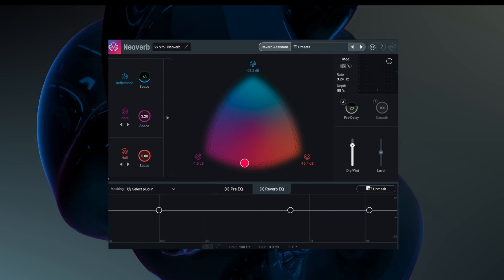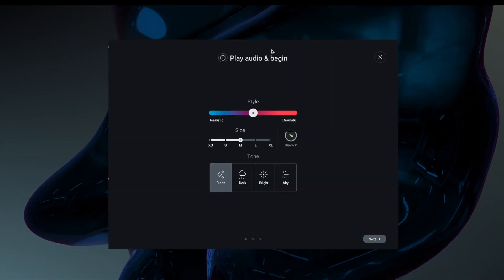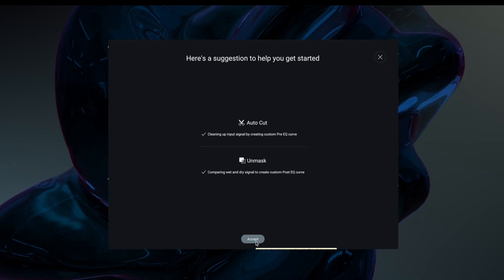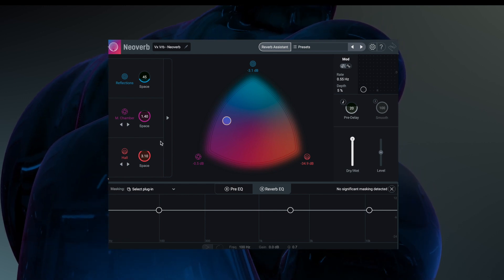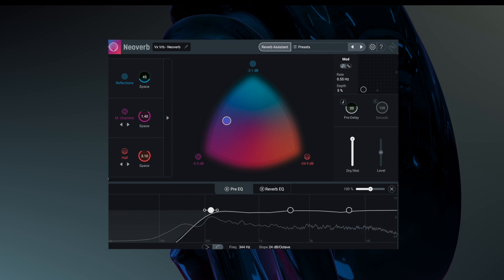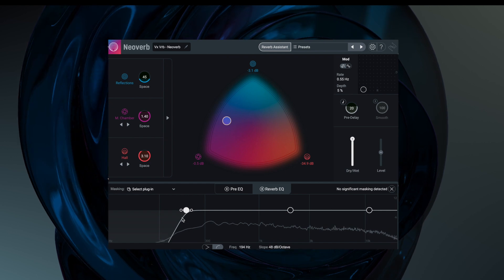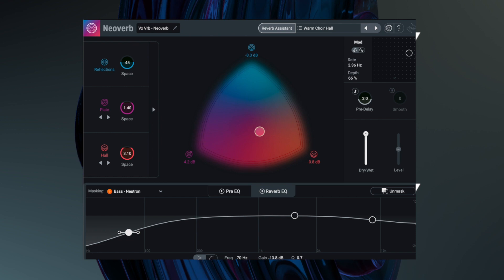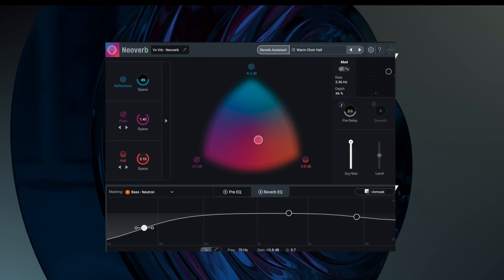Is Automatic Smart Reverb a Good or Bad Thing?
Automatic smart reverbs are now a thing in the world... what do we think?
@iZotope, Inc. Neoverb is a smart reverb plugin from the team over at Izotope, designed to help take the detective and guess work out of setting your reverb to the sound. neoverb features smart tools like the ability to communicate with Izotope Neutron for smart reverb unmasking capabilities, It also boasts a deep GUI with the ability to adjust individually many variations of your desired reverb sound. its arguably never been so easy to create your own space in a mix.

Releasing your music and want to make sure your fans stream your music? I put together a free guide of what i'm doing,
USEFUL STUFF